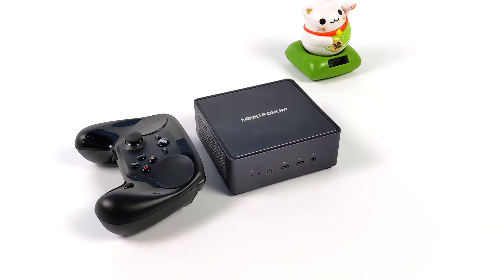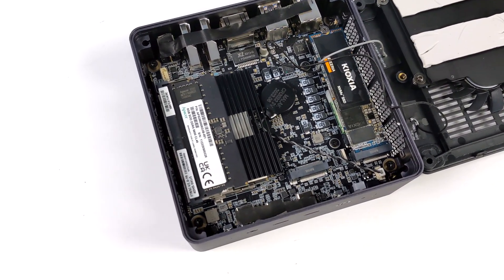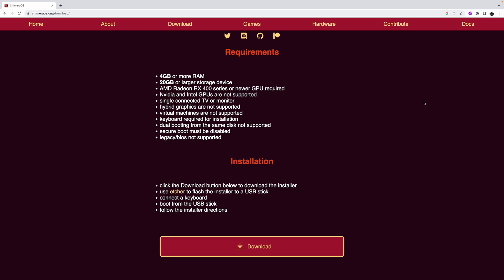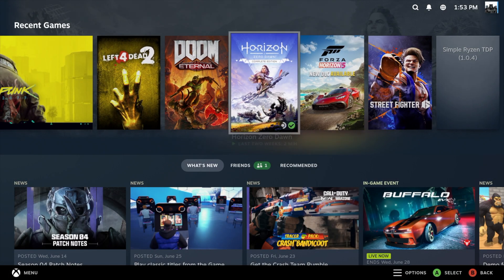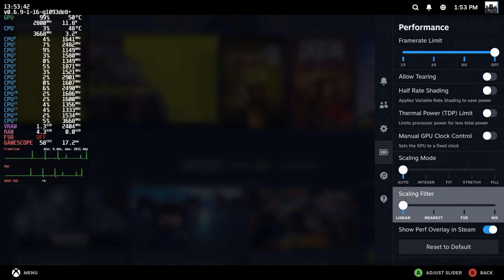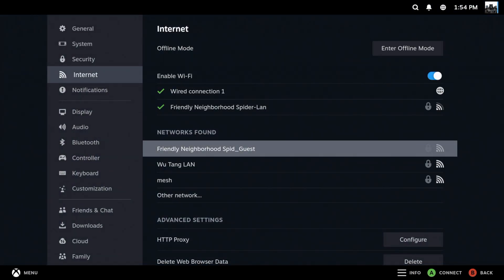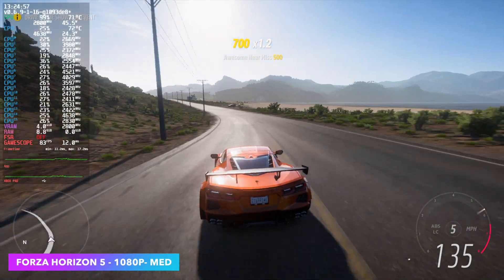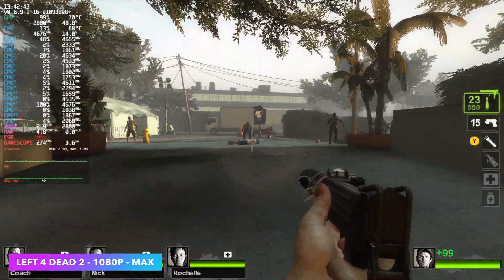This Tiny PC Is Crazy Fast And Runs Steam Deck OS Like A Pro! Minisforum UM790 Pro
In this video we take a look at the all New Minisforum UM790 Pro mini gaming pc running ChimeraOS, Just Like Steam Deck OS!  Powered by the Ryzen 9 7940HS with Zen4 cores and a Radeon 780M RDNA3 iGPU makes this tiny PC one of the most powerful on the market right now! If your looking for the fastest most powerful Ryzen Phoenix point powered APU this is the mini PC for you.

25% Code for software: ETA

ETAPRIME
12400 Wake Union Church Rd PMB #239

00:00 Introduction
00:18 Overview
05:12 Forza Horzion 5 Ryzen 9 7940HS
05:47 Left 4 dead 2 Ryzen 9 7940HS
06:14 Doom Eternal Ryzen 9 7940HS
06:52 Spiderman Miles Ryzen 9 7940HS
07:17 Street Fighter 6 Ryzen 9 7940HS
07:49 Zero Dawn Ryzen 9 7940HS
08:24 Cyberpunk 2077 Ryzen 9 7940HS
08:48 Last Of Us Part 1 Ryzen 9 7940HS